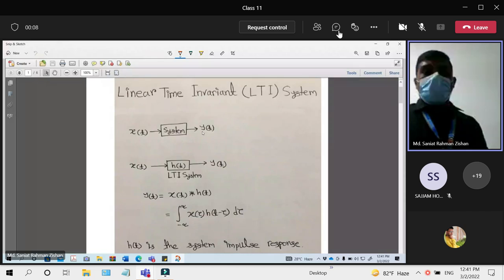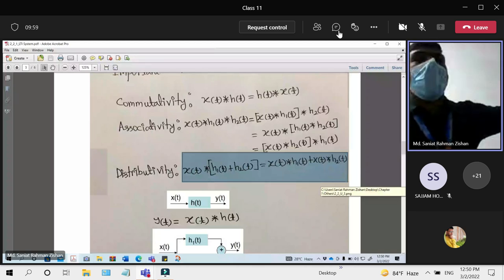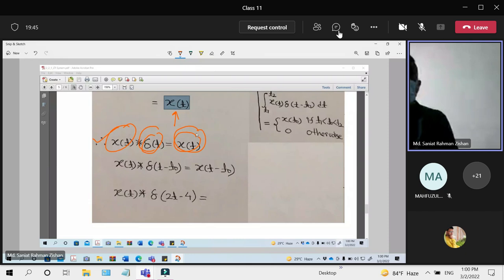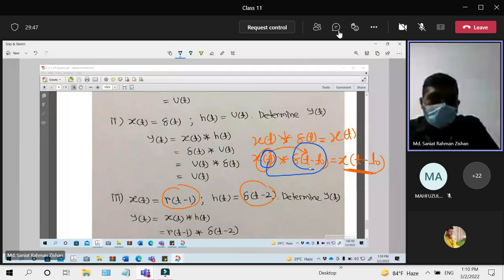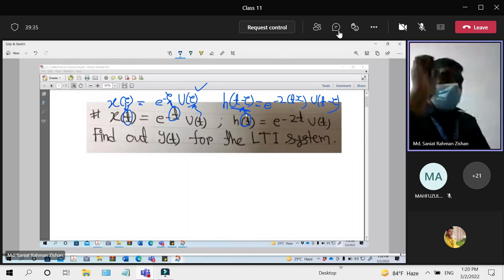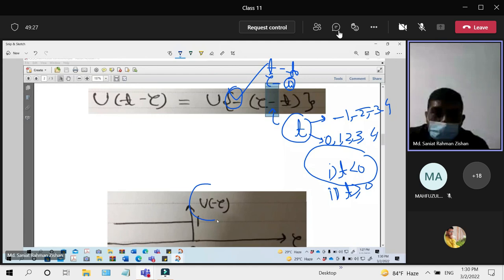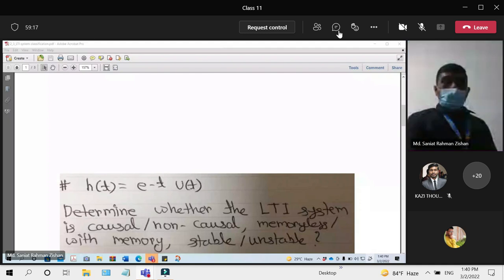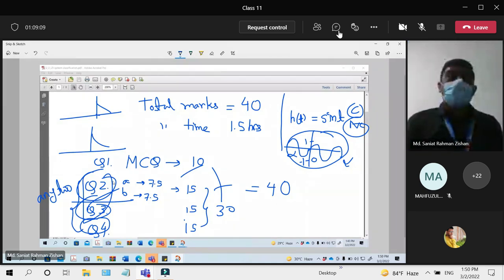Signal MArch 2